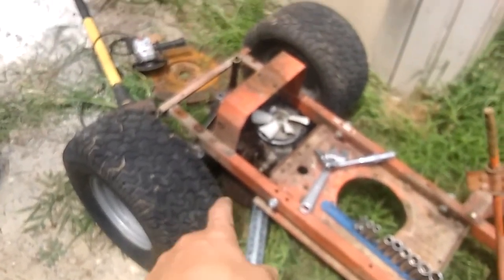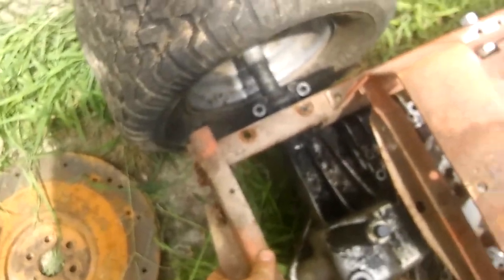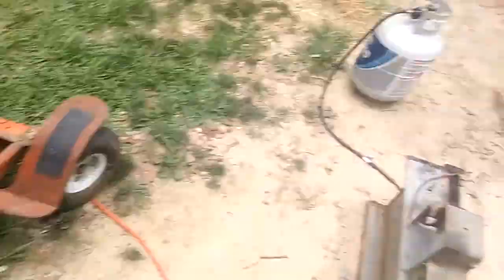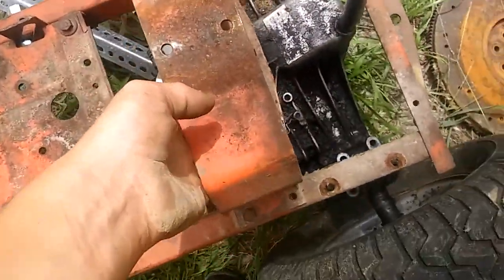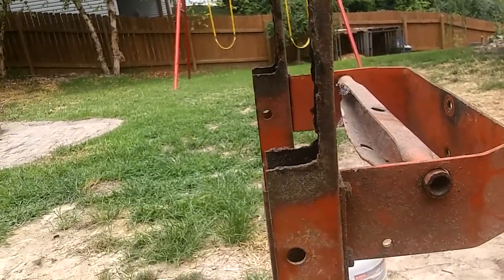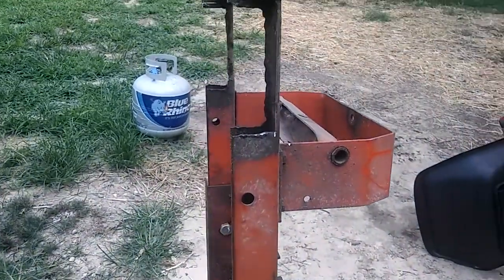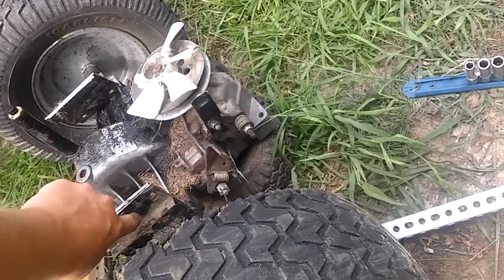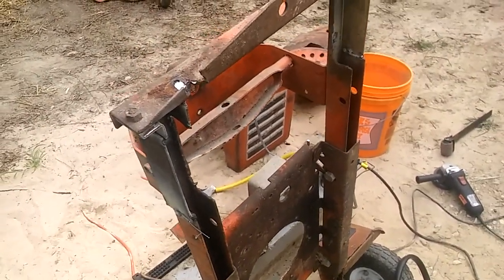Race mower build part 1